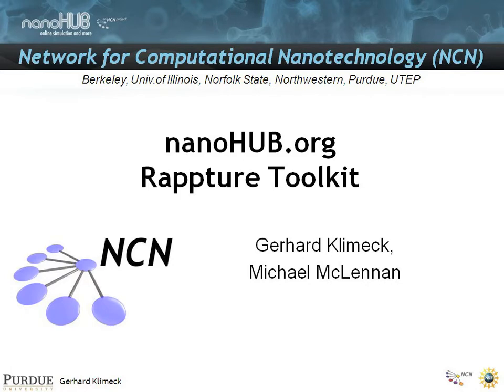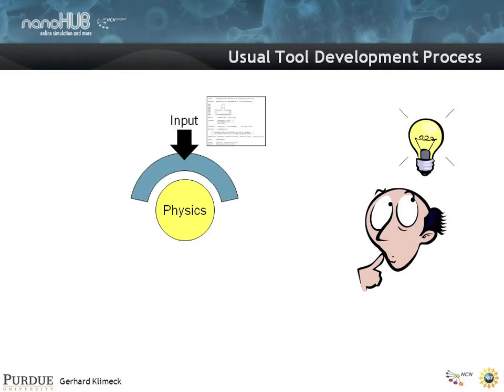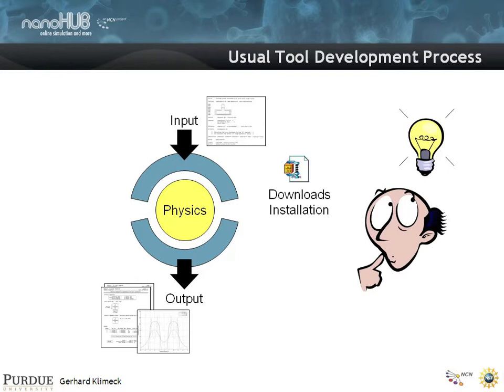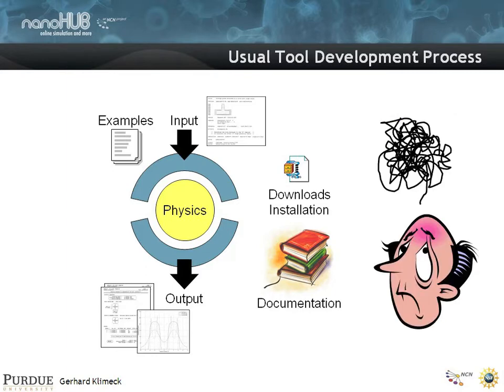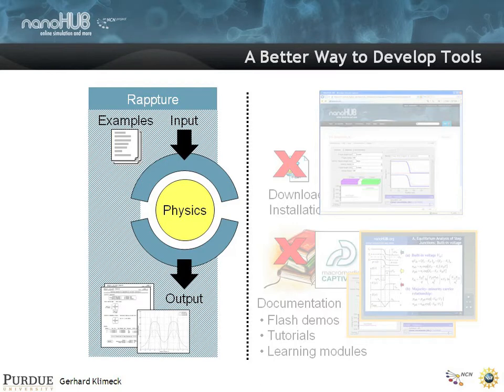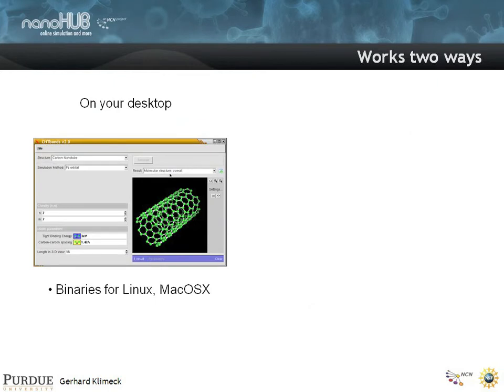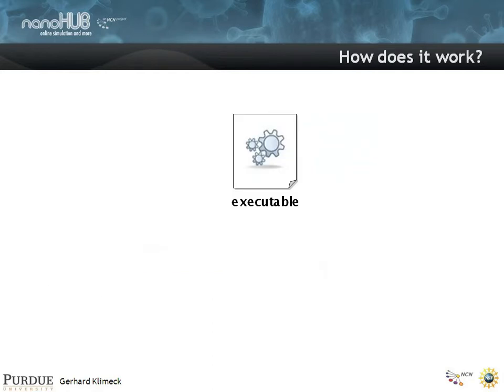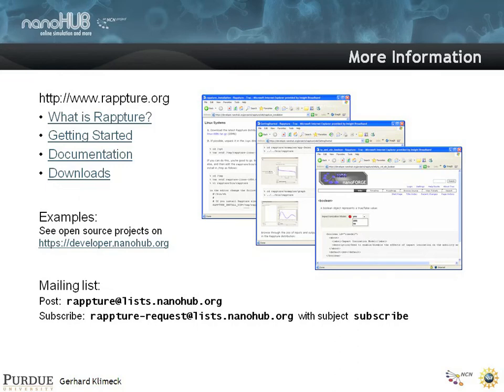Nanoelectronic Modeling Lecture 06: nanoHUB.org - Rappture Toolkit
nanoHUB.org is a community web site that offers "online simulation and more" services to over 90,000 users annually free of charge. Over 150 simulation tools are available and over 1,600 other content items ranging from research seminars to complete nanotechnology classes are hosted on the nanoHUB. At this we believe that there is no other scientific gateway which hosts as many content items to as many users.

The rapid deployment of over 150 simulation tools in just over 4 years has been enabled by 2 critical software developments: 1) Maxwell's Daemon: a middleware that can deploy at a production level UNIX based codes in web browsers, and 2) Rappture: a software system that enables the rapid development of graphical user interfaces and data management to new and legacy softwares.

This reviews briefly the Rapid Application Infrastructure toolkit (Rappture) in terms of its philosophy and general code structure. Further details can be found at

    * What is Rappture?